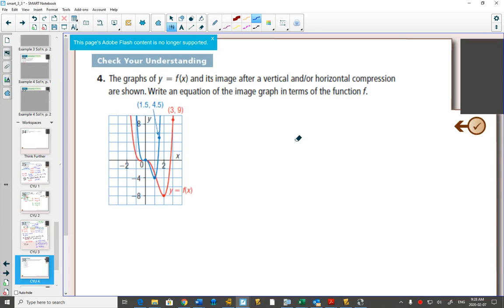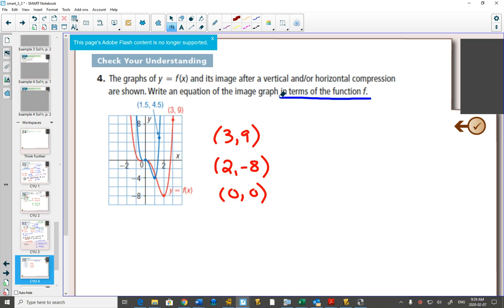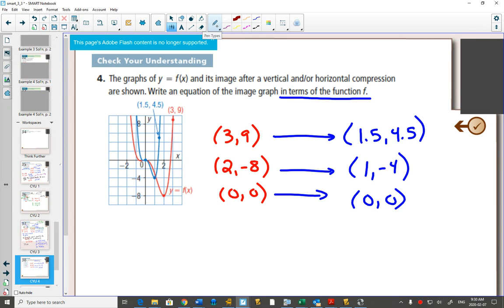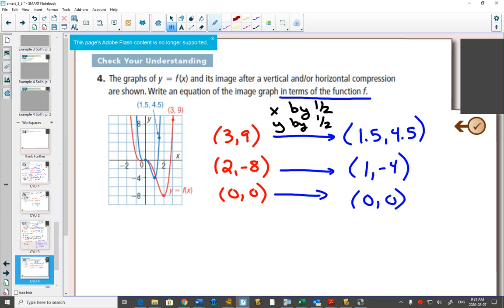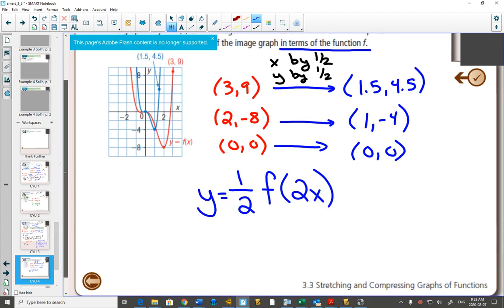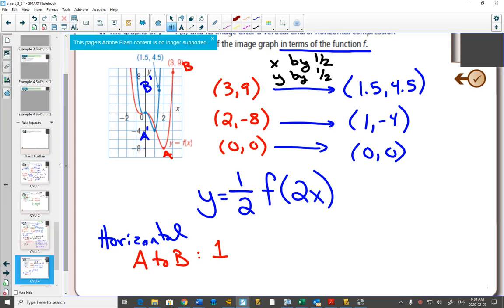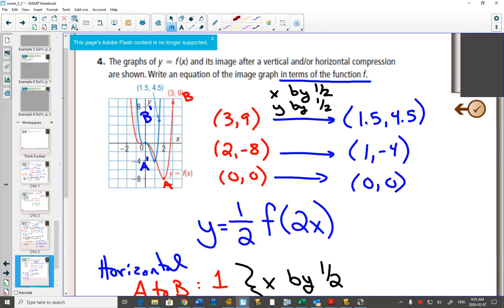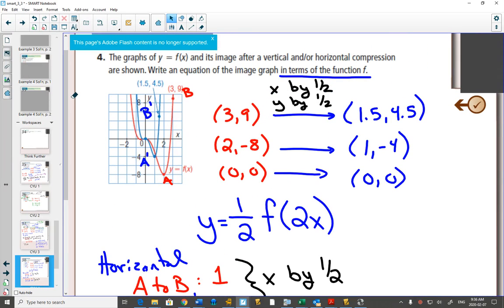40SP 3 3 Example 4